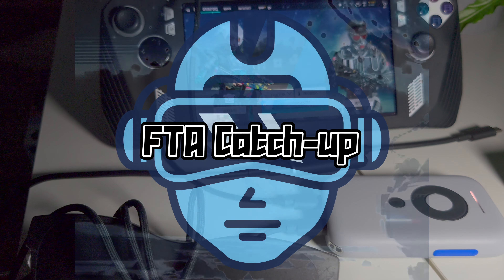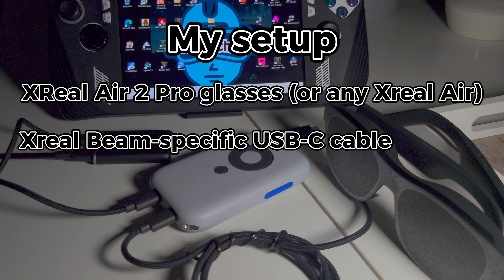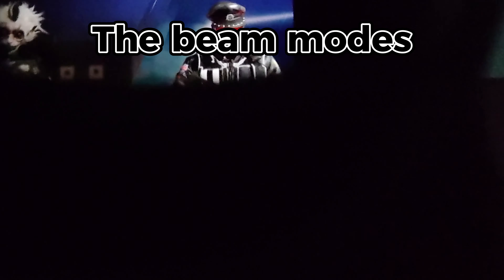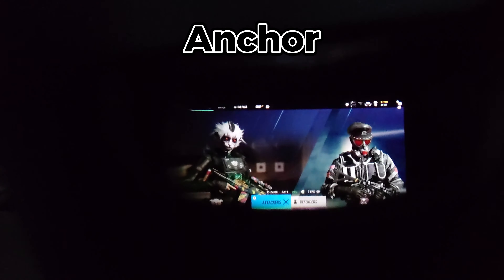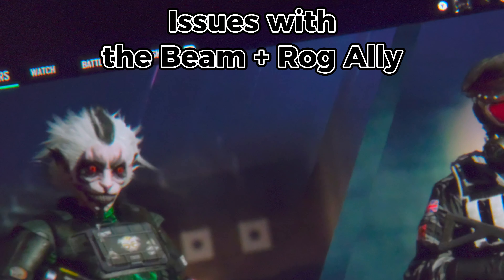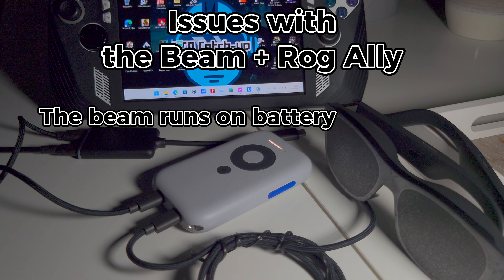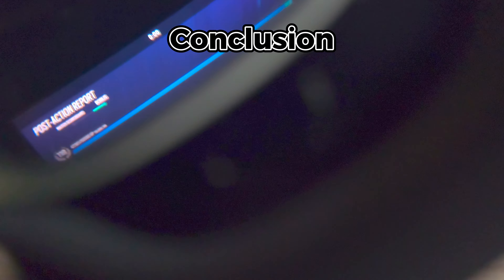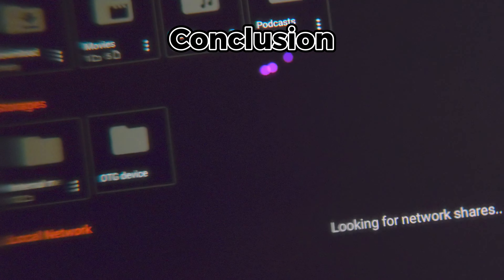XReal Air 2 Pro: using the Xreal Beam and Asus Rog Ally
00:17 Why I use the Beam with the Rog Ally?
00:31 My setup
01:17 The Xreal Beam modes
01:32 Smooth follow
01:58 Anchor
02:26 Side view
02:44 Issues with the Beam and the Rog Ally
02:48 Interference
03:17 The beam runs on battery
03:56 Battery usage
04:04 Conclusion
04:09 When might be ok to not get the beam
04:27 When might be ok to get the beam

Video to show first impressions and findings while using the xreal air 2 pro with the xreal beam and the Asus Rog Ally. Added timeline to facilitate finding information that might be relevant.